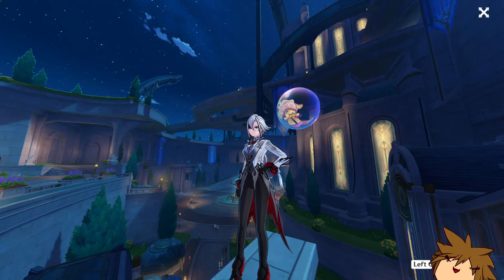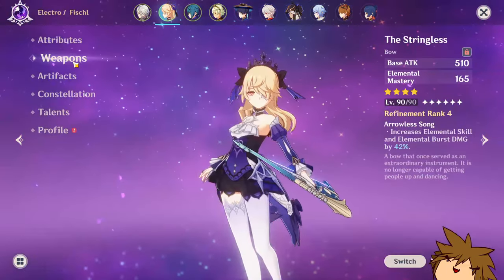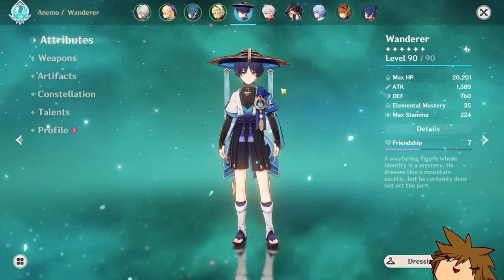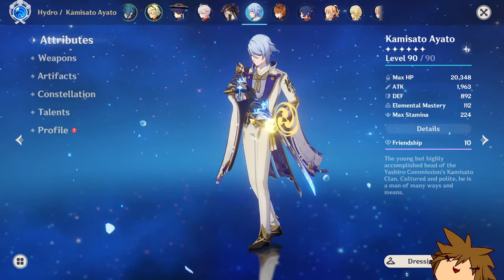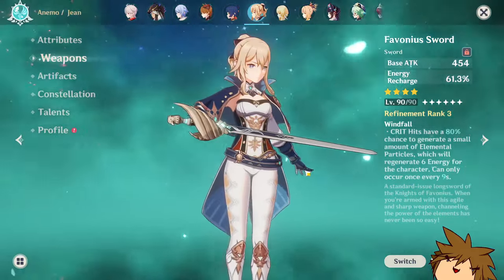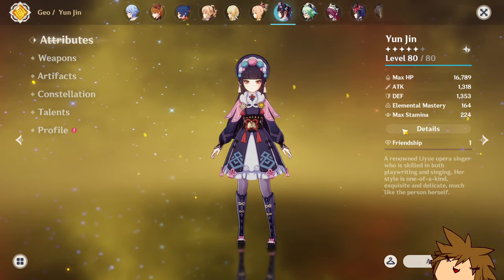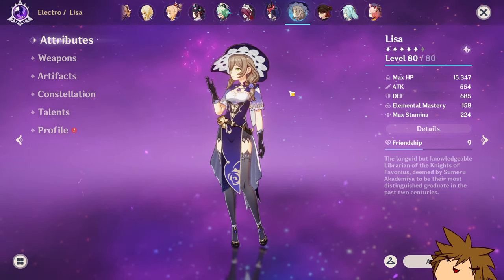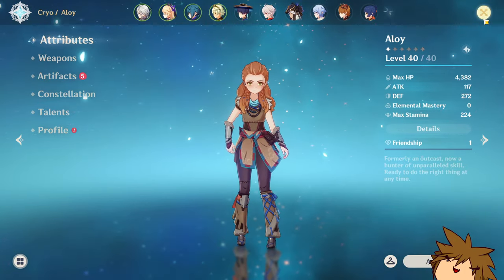24 Months of Progress! F2P AR58 Account Review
Not technically 24 months of logging in just time that has been elapsed since the account was properly progressed through for the first time.
24 Months of Progress! F2P AR58 Account Review